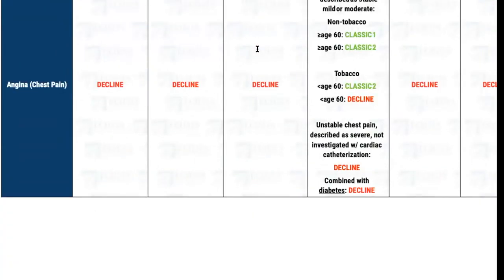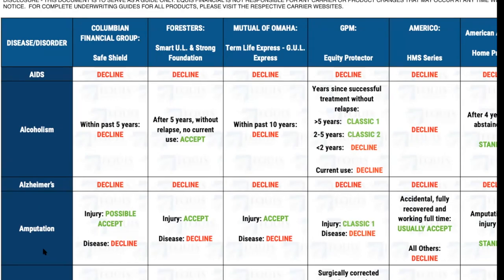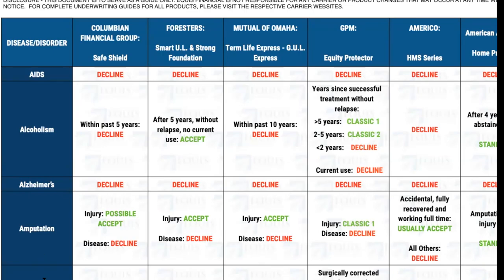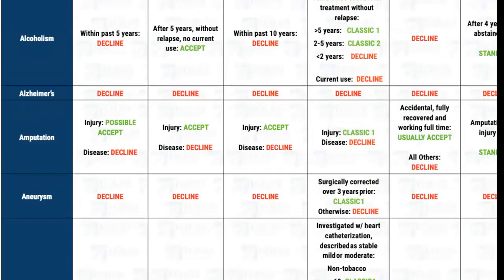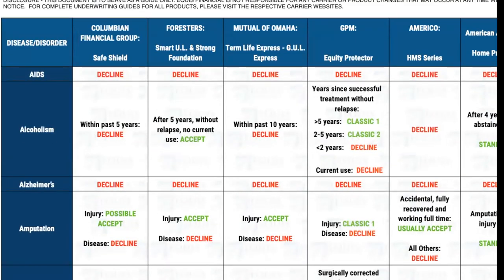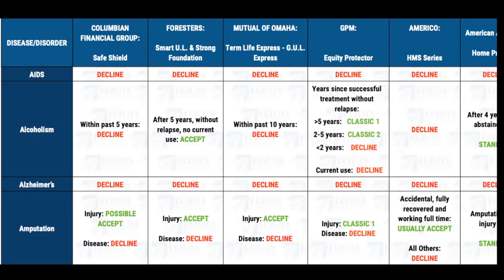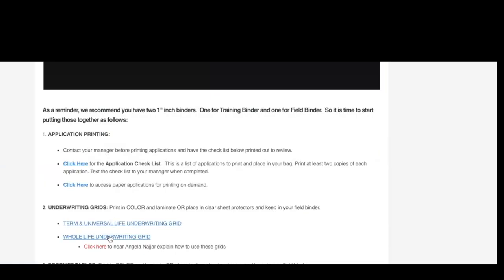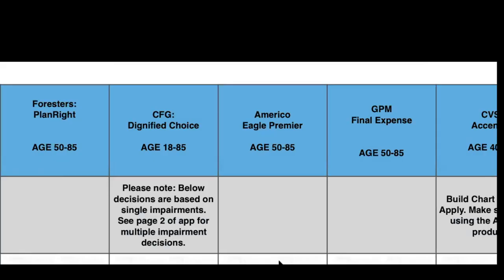Eliminate Appointment Panic Life Virtual and Face to Face Agents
Eliminate the Panic in Virtual or Face to Face Mortgage Protection Final Expense Life Insurance Appointments.

I am very excited to share this video with you.. I have Angela Najjar back and she goes over how to use the Underwriting Grids, and explains the 3 point Triangle approach to finding the right product for the client.

IT IS EPIC, don’t miss this one.

On this Channel, we will discuss Selling Mortgage Protection, Final Expense, and Retirement Protection and Annuities, all things Financial Services. We discuss the various IMO Insurance Organizations such as NAA, National Agents Alliance, AIL, American Income Life, Symmetry Financial, Equis Financial, First Family Life, and others, we present the facts backed by third-party documentation and allow you to decide.

To Talk to Steve:

For More Information on our Agency

Unless you’re signing up with a network marketing type IMO, and being with a friend or family member is important, who you sign up with is critical to your success.

Call me and let’s set up a time to discuss, the 10 Things you need to know before you sign with an IMO and what I feel is The Agency Difference, we can then discuss the Compensation plan, income case studies and examples, carriers we use, and contracting guidelines.